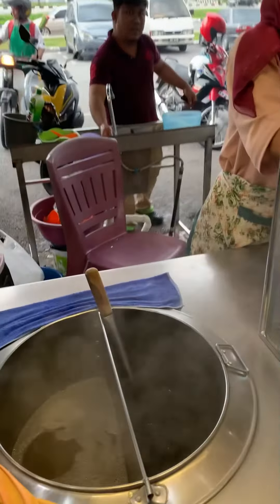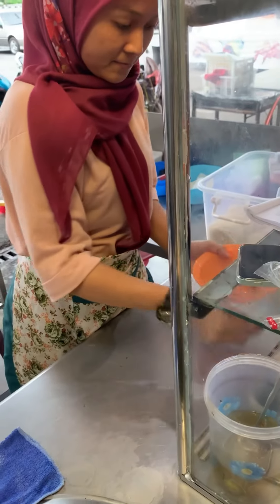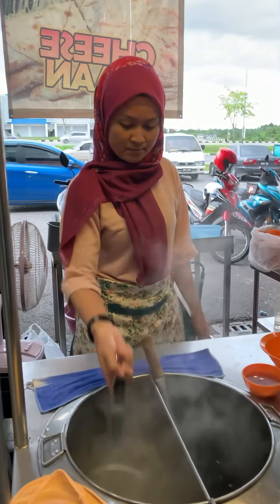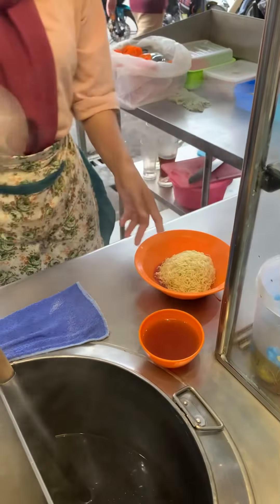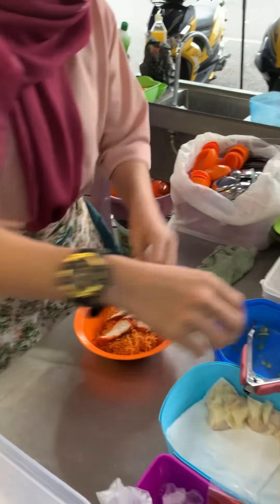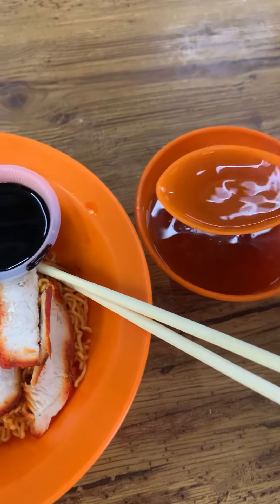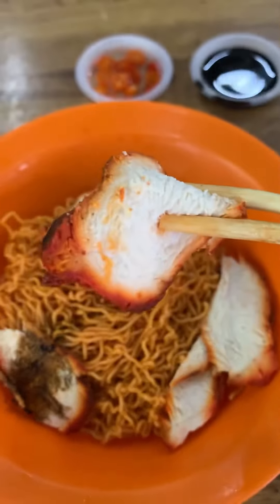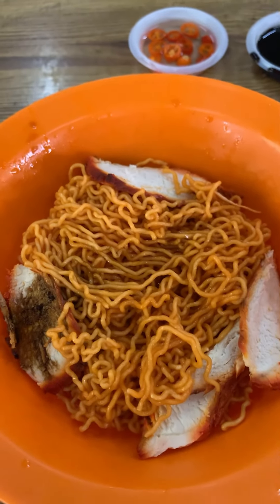Mee Kampua in Warong 2000 in KotaSamarahan Sarawak Malaysia